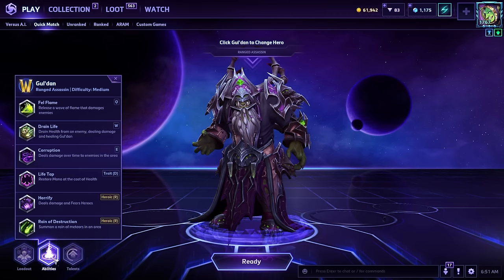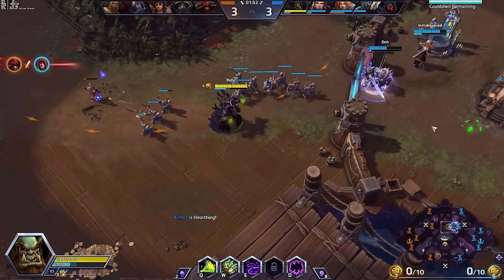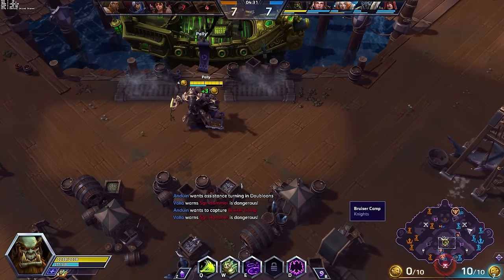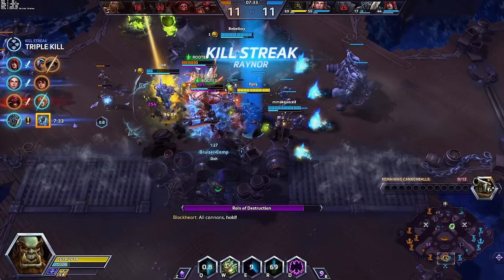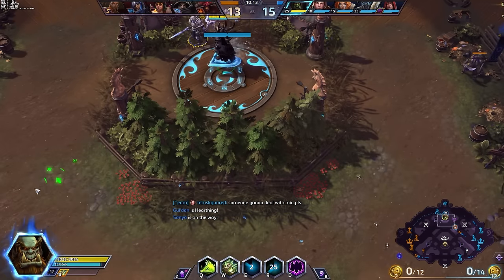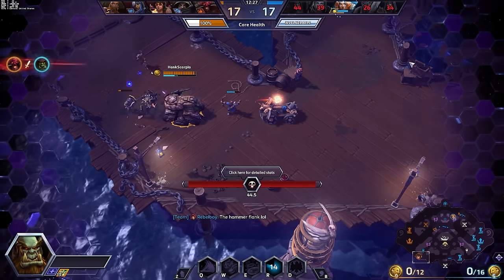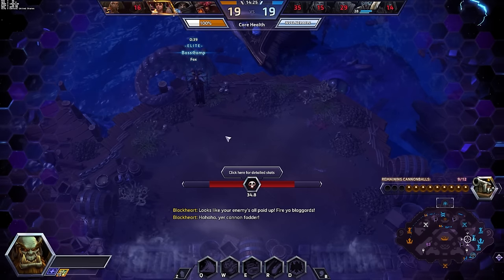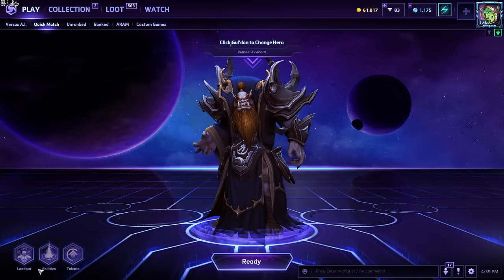Gul'dan Drains Life with the Big Suck! | Heroes of the Storm (Hots) Gul'dan Gameplay